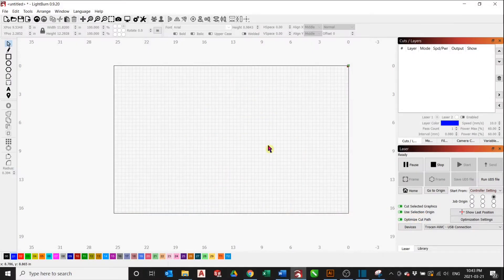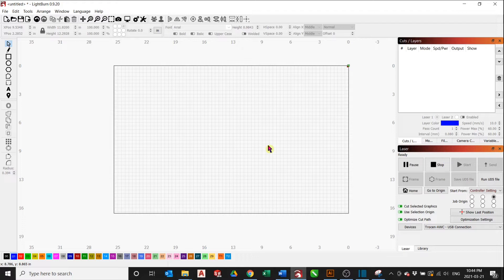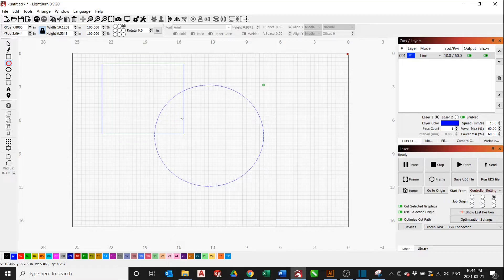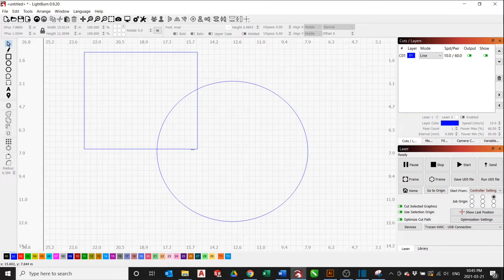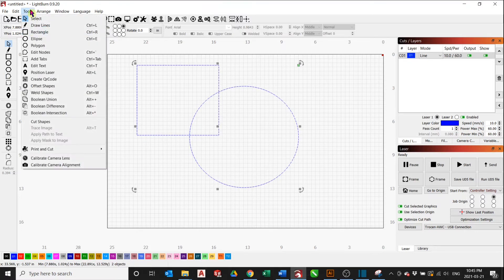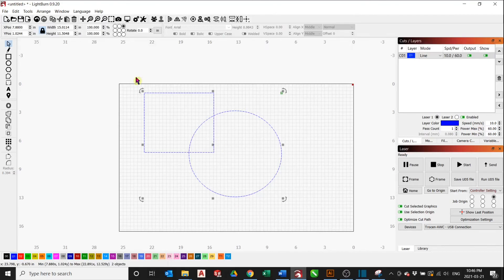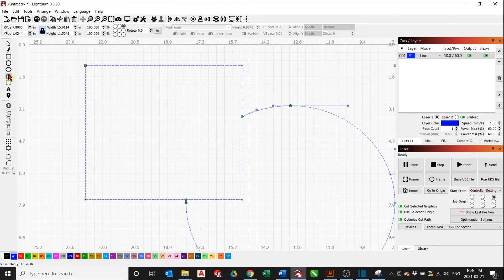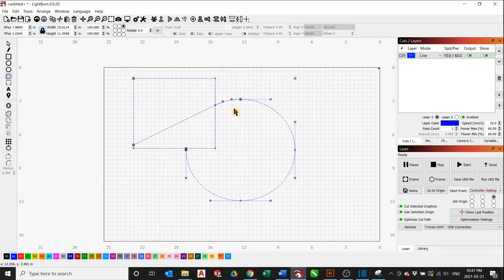Trim & Extend Tools on Lightburn | LIT Tutorials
A short video on the Trim and Extend feature on Lightburn. Most of you probably are already aware of this feature. Its funny because Ive been using Lightburn for over a year now, and I only found out about this feature today. AutoCAD used to be my go-to software to do my trimming and extending of lines, but this revelation will save me (and hopefully yourself) a lot of time and effort editing your drawings! :) Very happy I found out that Lightburn has this as well, and I hope this video helps you in any shape or form!